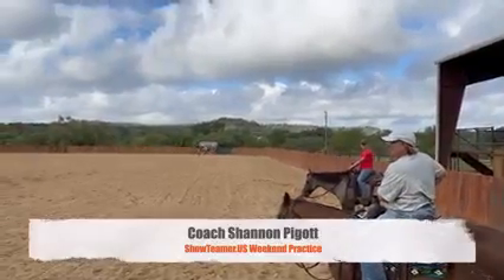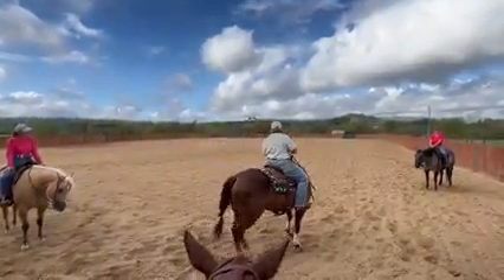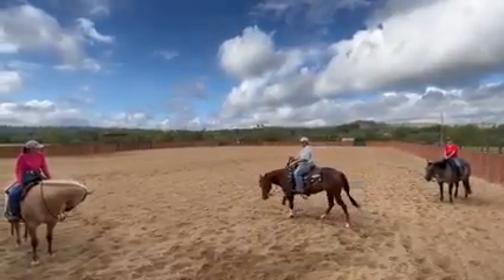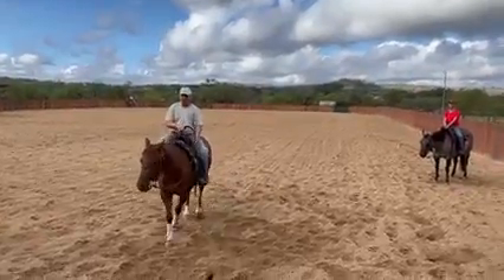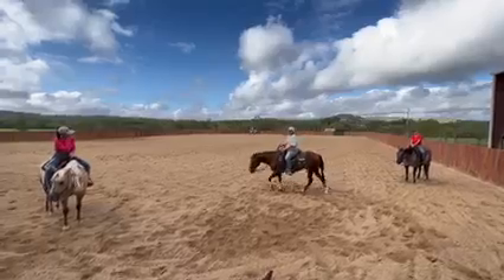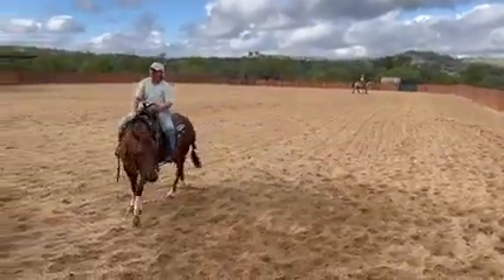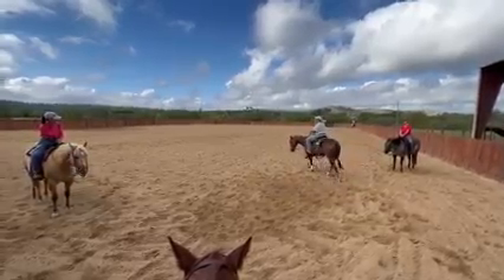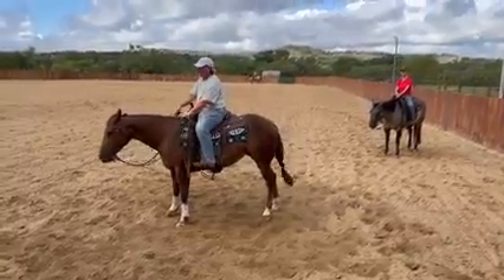ShowTeamer Practice Tips, powered by Coach Shannon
🐴 𝘏𝘢𝘷𝘦 𝘺𝘰𝘶 𝘵𝘩𝘰𝘶𝘨𝘩𝘵 𝘢𝘣𝘰𝘶𝘵 𝘫𝘰𝘪𝘯𝘪𝘯𝘨 𝘰𝘶𝘳 𝘚𝘩𝘰𝘸𝘛𝘦𝘢𝘮𝘦𝘳𝘴? 𝘚𝘩𝘰𝘸𝘛𝘦𝘢𝘮𝘦𝘳𝘴 𝘦𝘯𝘫𝘰𝘺 𝘸𝘦𝘦𝘬𝘦𝘯𝘥𝘴 𝘳𝘪𝘥𝘪𝘯𝘨 𝘵𝘰𝘨𝘦𝘵𝘩𝘦𝘳 𝘢𝘯𝘥 𝘭𝘦𝘢𝘳𝘯𝘪𝘯𝘨 𝘪𝘯 𝘢𝘥𝘥𝘪𝘵𝘪𝘰𝘯 𝘵𝘰 𝘵𝘩𝘦 𝘤𝘢𝘮𝘢𝘳𝘢𝘥𝘦𝘳𝘪𝘦 𝘢𝘵 𝘵𝘩𝘦 𝘩𝘰𝘳𝘴𝘦 𝘴𝘩𝘰𝘸𝘴. 👉 𝘊𝘩𝘦𝘤𝘬 𝘰𝘶𝘵 𝘵𝘩𝘪𝘴 𝘤𝘭𝘪𝘱 𝘧𝘰𝘳 𝘢 𝘵𝘪𝘱 𝘴𝘩𝘢𝘳𝘦𝘥 𝘵𝘩𝘪𝘴 𝘸𝘦𝘦𝘬𝘦𝘯𝘥 𝘵𝘩𝘢𝘵 𝘤𝘢𝘯 𝘢𝘭𝘴𝘰 𝘩𝘦𝘭𝘱 𝘺𝘰𝘶 𝘢𝘯𝘥 𝘺𝘰𝘶𝘳 𝘩𝘰𝘳𝘴𝘦!
𝘐𝘯𝘵𝘦𝘳𝘦𝘴𝘵𝘦𝘥 𝘪𝘯 𝘭𝘦𝘢𝘳𝘯𝘪𝘯𝘨 𝘮𝘰𝘳𝘦 𝘢𝘣𝘰𝘶𝘵 𝘫𝘰𝘪𝘯𝘪𝘯𝘨 𝘚𝘩𝘰𝘸𝘛𝘦𝘢𝘮𝘦𝘳.𝘜𝘚? 💻 𝘊𝘩𝘦𝘤𝘬 𝘪𝘵 𝘰𝘶𝘵 𝘢𝘵 𝘢𝘯𝘥 𝘣𝘦𝘤𝘰𝘮𝘦 𝘰𝘶𝘳 𝘵𝘦𝘢𝘮𝘮𝘢𝘵𝘦 𝘵𝘰𝘥𝘢𝘺!